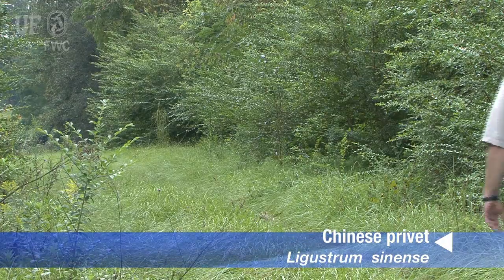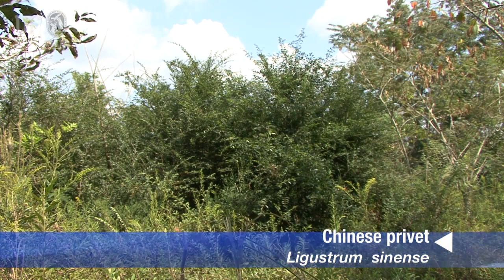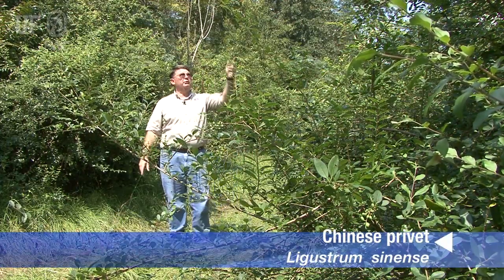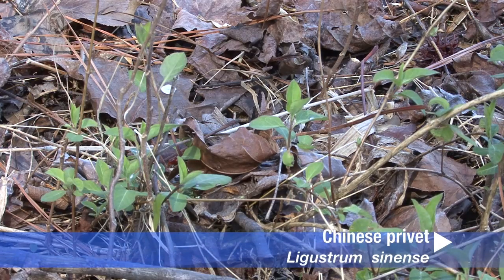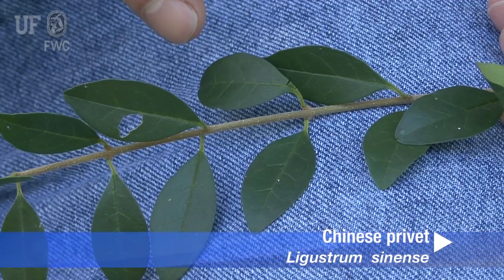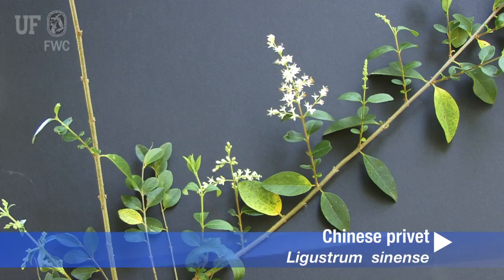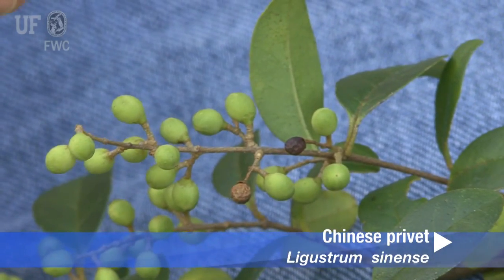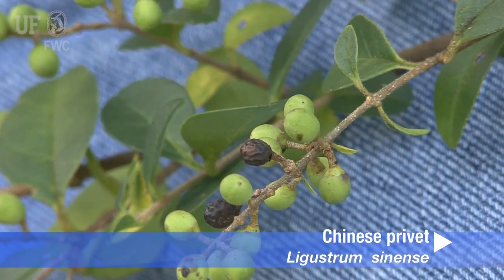How to identify Chinese Privet Ligustrum sinense